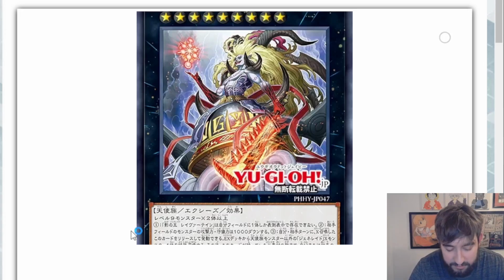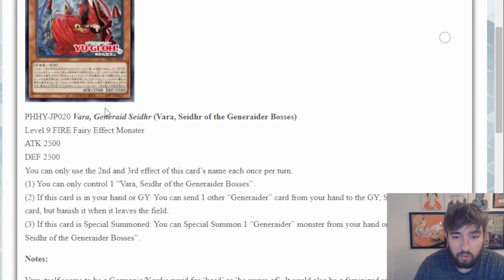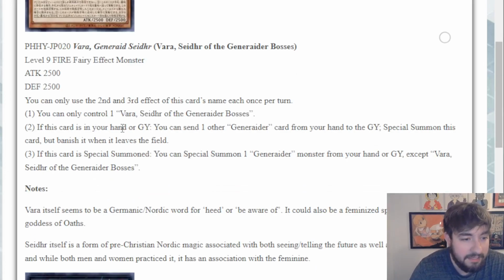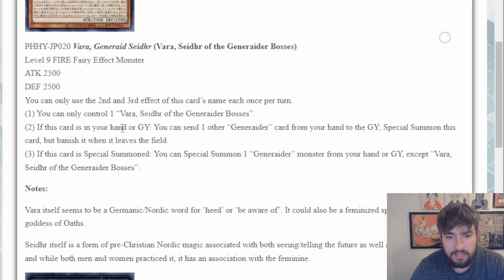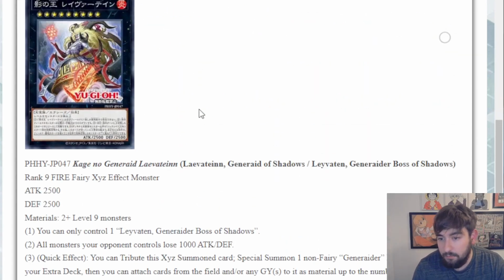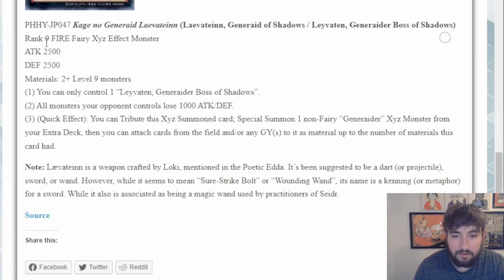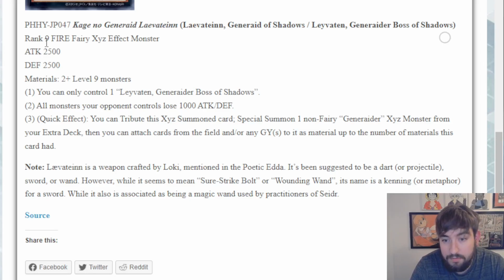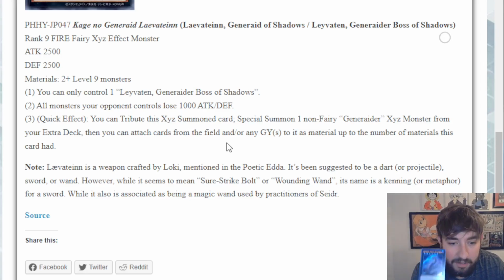2 NEW GENERAIDER CARDS *FIRST LOOK* for PHOTON HYPENOVA! Yu-Gi-Oh!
WOW back to back sweet 2 drops of support!
SUB for more hot news videos like thiiiiiiiiiiis
& lmk where you land on gens after these 2 lil dingers:]